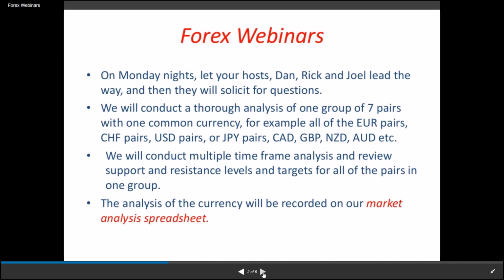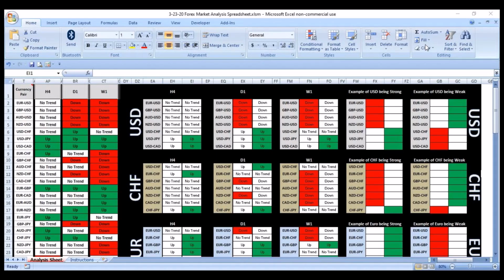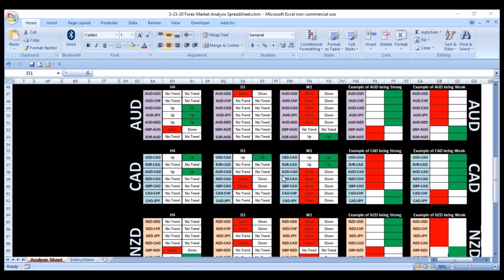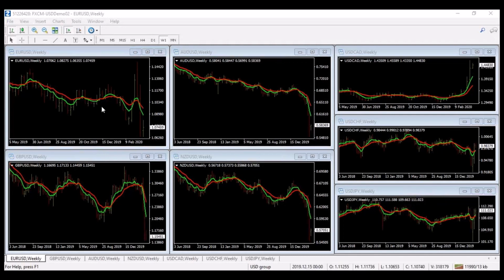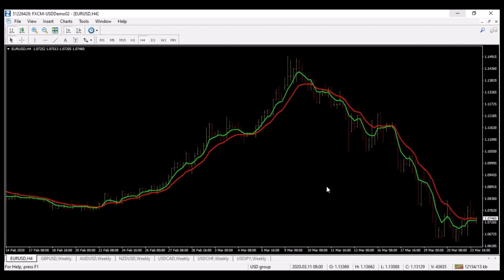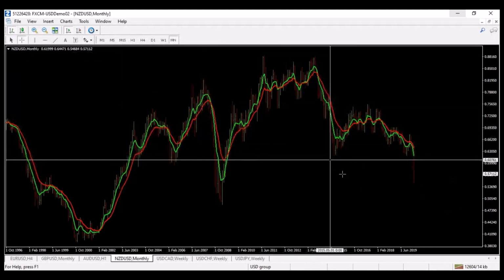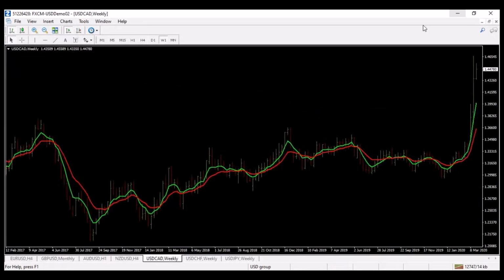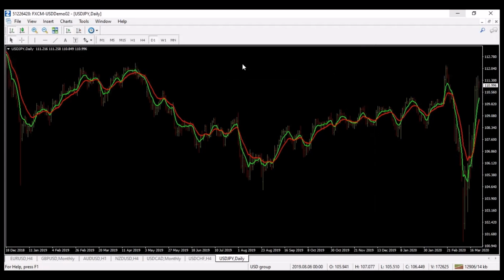Analysis of the US Dollar Pairs, 7 USD Pairs Total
This video is an analysis of 7 different US Dollar (USD) pairs. We can use the analysis to determine of the USD is strong, weak, or mixed. Than we can use this information to generate trading plans, or to know the direction for entering live trades into the EUR/USD, USD/CAD, etc. Analyzing individual currencies is the key to forex trading, technical indicators do not work at all.

This video demonstrates a very strong US Dollar. All 7 USD pairs indicate USD strength on the D1 time frame. Also the W1 time frame indicates USD strength on 6 out of 7 pairs. Excellent situation for trading the USD.

You can fast forward the video to get past the introduction to get to the USD analysis. This recording is from our weekly forex webinars, you can find out more about our webinars here:

These free tools will allow any forex trader to analyze individual currencies like a professional. Pip totals will increase substantially when one currency is committed in one direction.